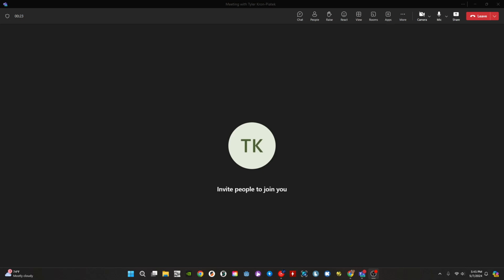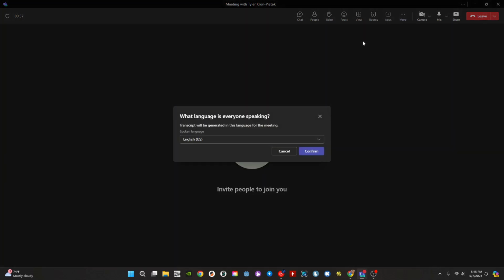Microsoft Teams: Transcribe A Meeting Only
For Canisius Faculty, Staff, and Students.

In this video, we show the Canisius Community how to transcribe a meeting.